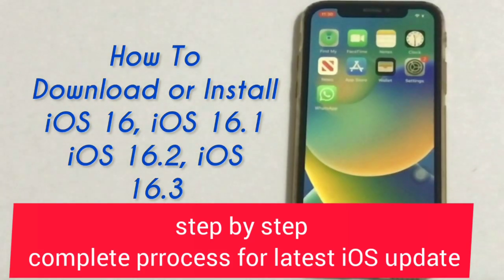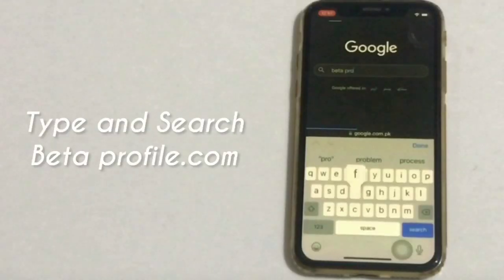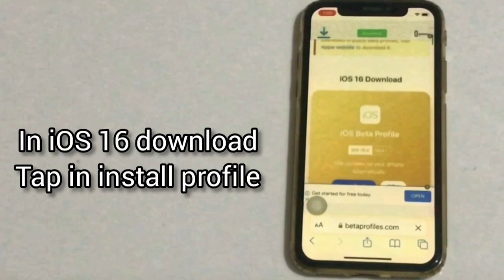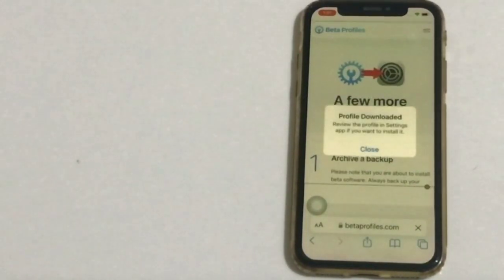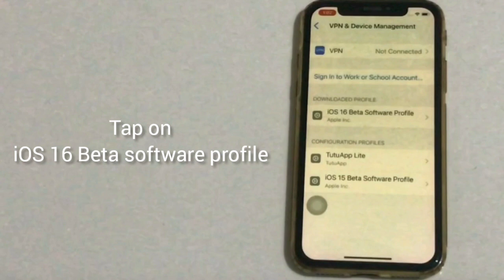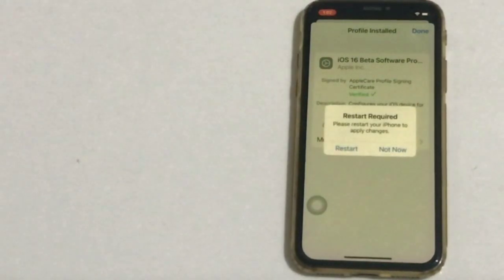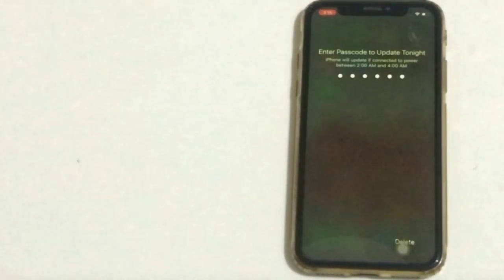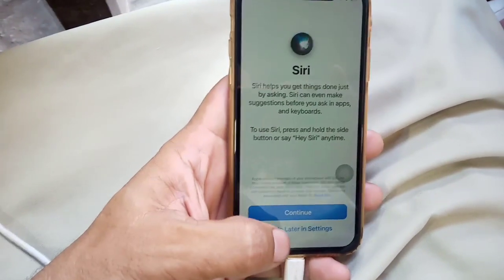IOS16,How To Download And Install IOS 16,16.1,16.2 Or Any Latest IOS Update first of all iphone/iPad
How To Download And Install iOS 16,Beta,ios 16.2 or any latest ios software update  first of all on iphone or iPad ?
how to get iphone 13 pro max iOS 16.1 ,iOS 16.2 iOS software update/